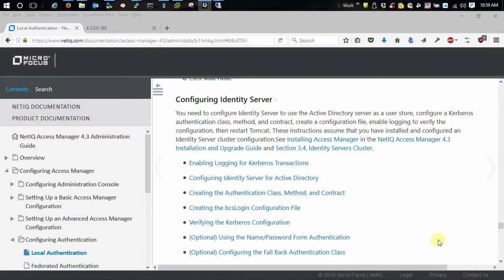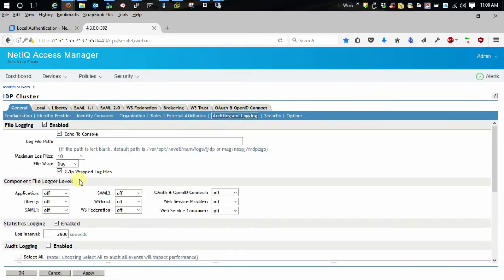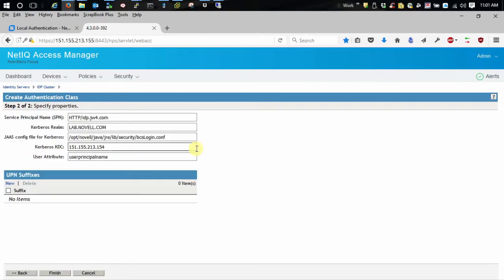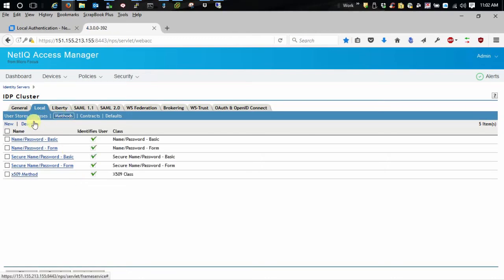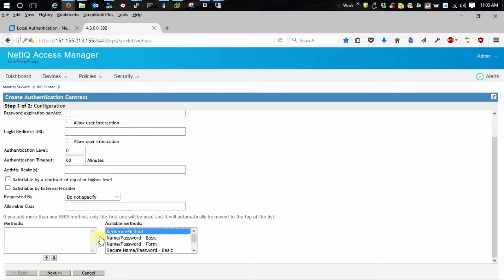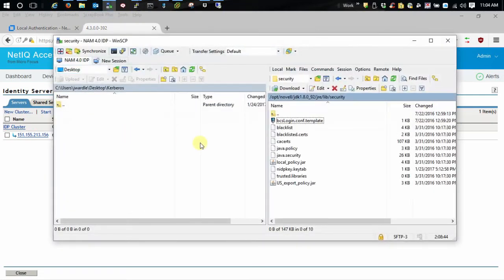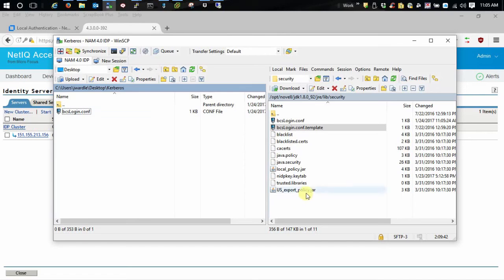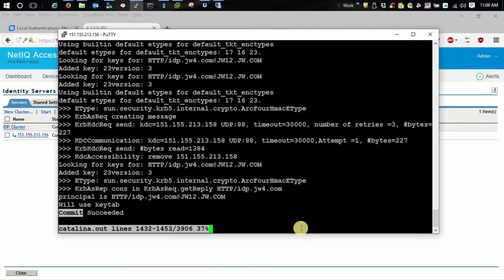HowTo Configure Identity Server for Kerberos Authentication with Access Manager (part 2)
Watch this second video in the series on configuring Kerberos authentication for Access Manager. You'll see the steps required to configure the Identity Server to support Kerberos authentication and communicate with the Active Directory KDC.

This video will cover:
- Enabling Logging for Kerberos Transactions
- Configuring Identity Server for Active Directory
- Creating the Authentication Class Method, and Contract
- Creating the bcsLogin Configuration File
- Verifying the Kerberos Configuration